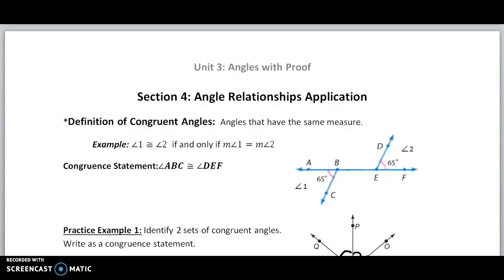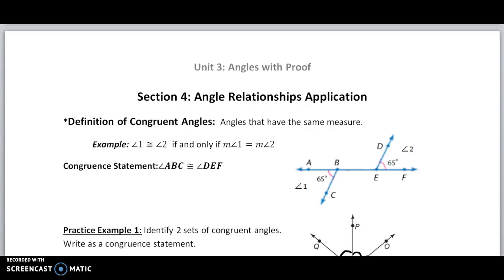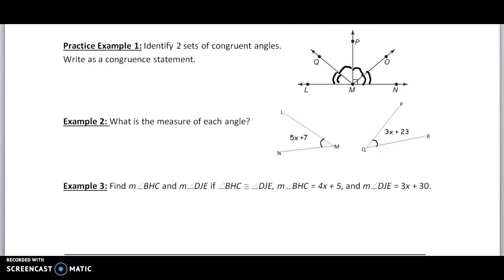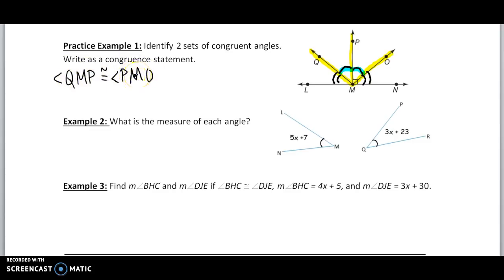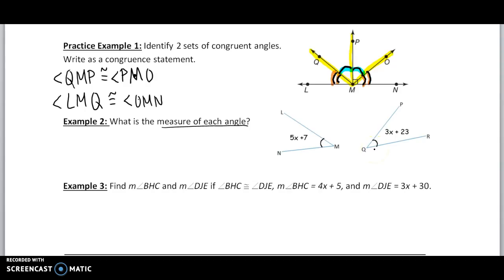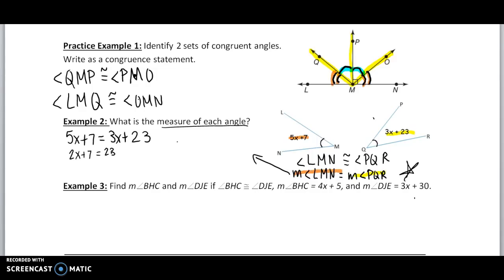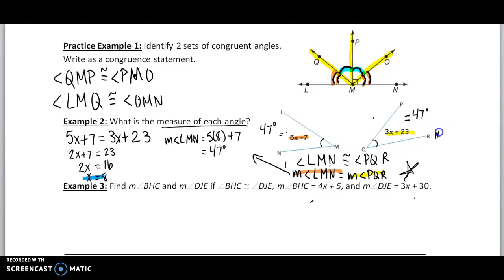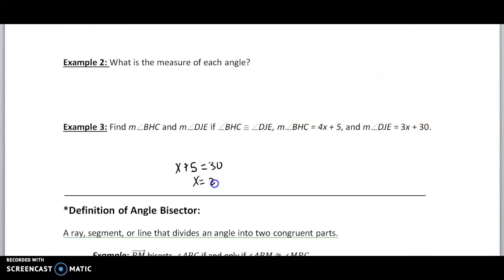Geo 3.4 Notes Part 1